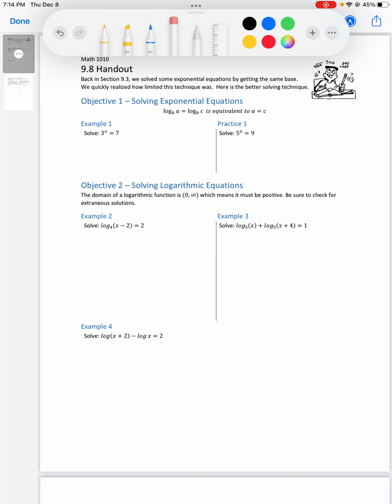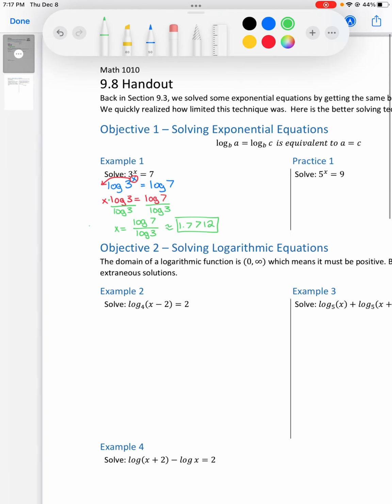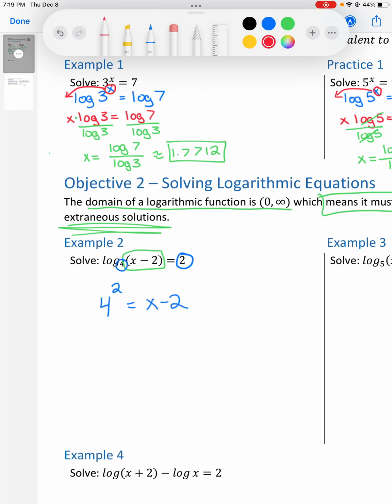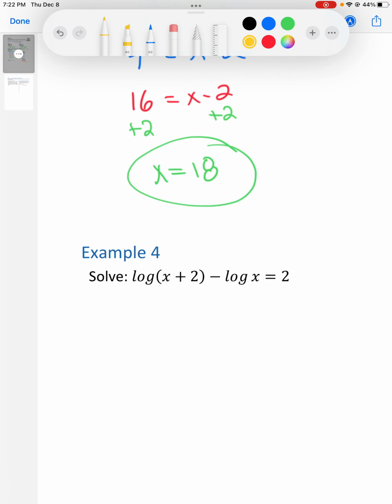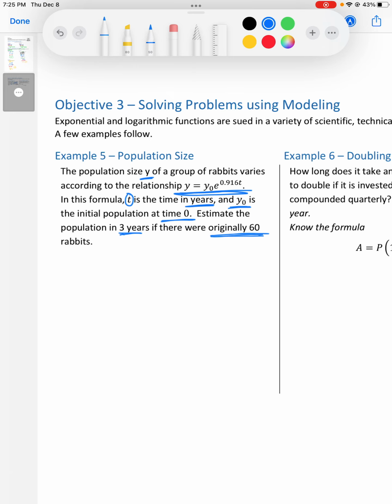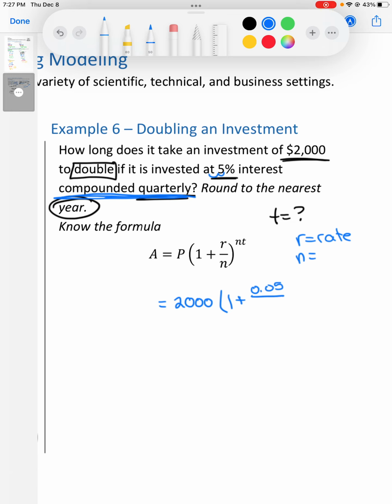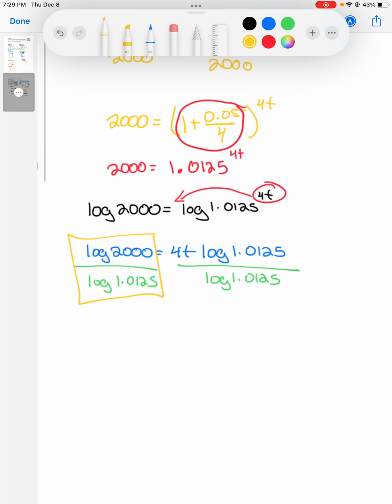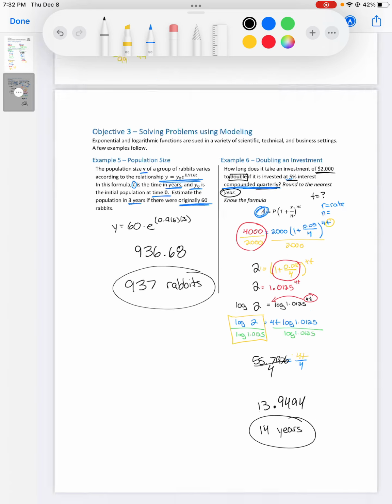9 8 Handout Video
This is the video going over the few questions on the handout for 9.8.